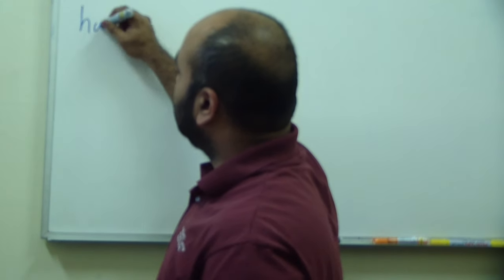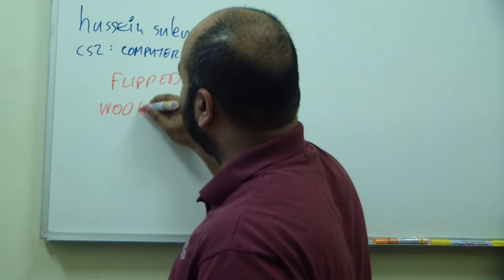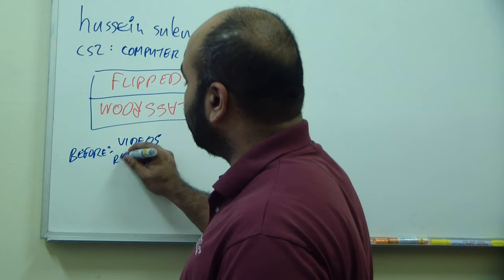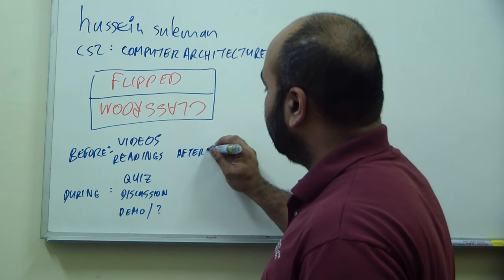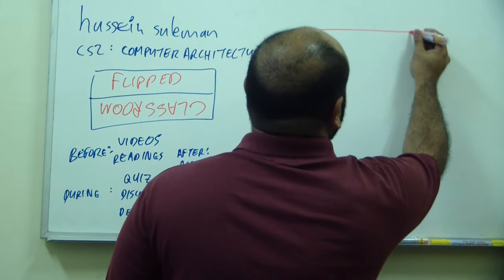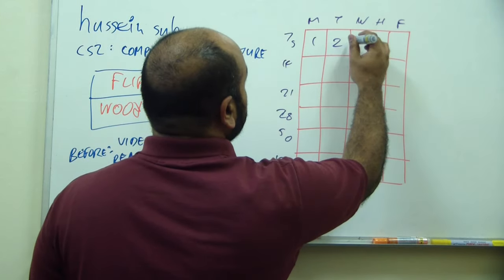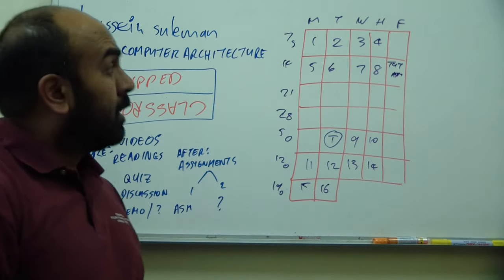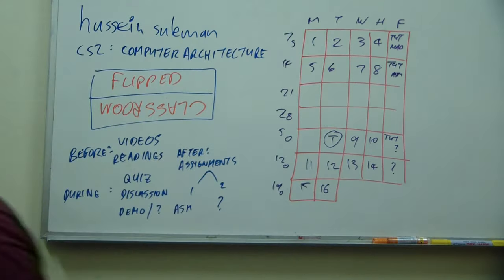CSC2002S 2015 :: Computer Architecture :: Lecture 1a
University of Cape Town, Department of Computer Science, CSC2002S, Computer Architecture, 2015